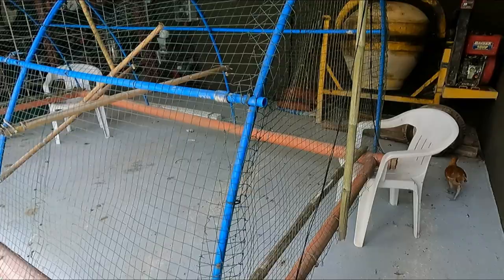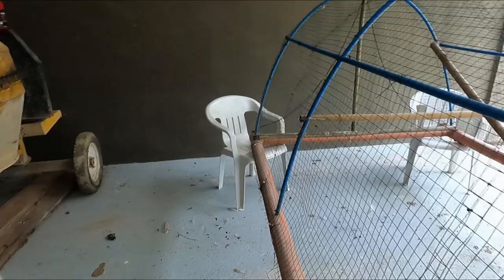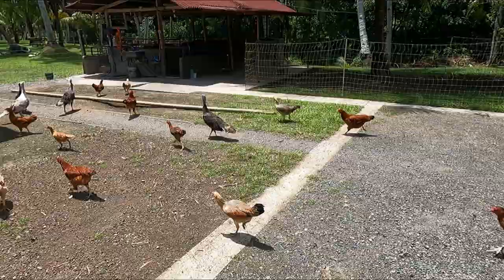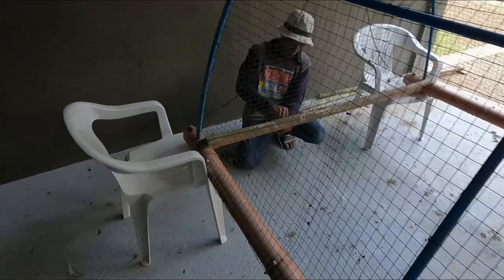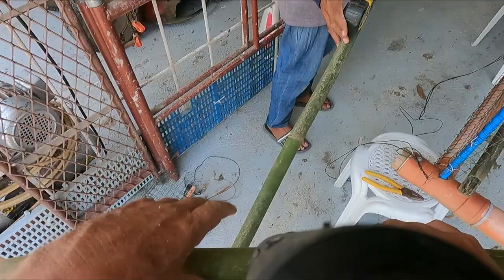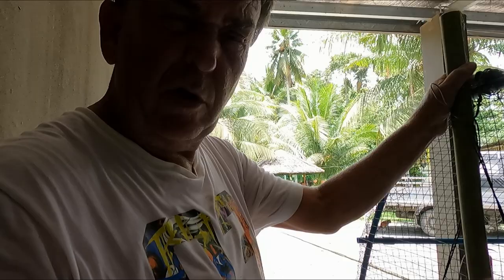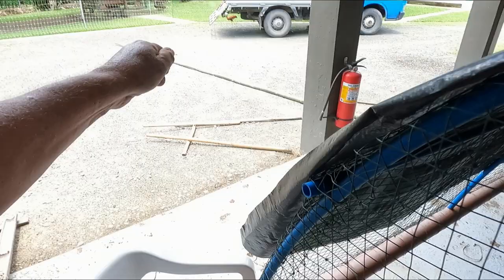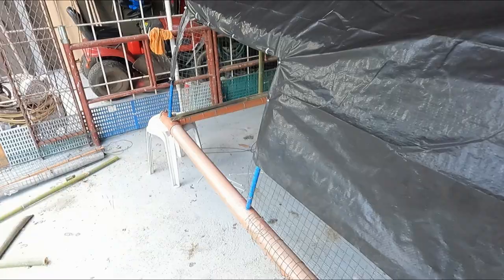Revamping the 2nd chicken tractor on the Aussie Farm in the Philippines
CO-Z Step Drill Bits, HSS 5PCS Titanium Step Drill Bit Set, 50 Sizes in 5 High Speed Steel Unibit Drill Bits Set for Sheet Metal with Aluminum Case, Multiple Hole Stepped Up Bits for DIY Lovers33